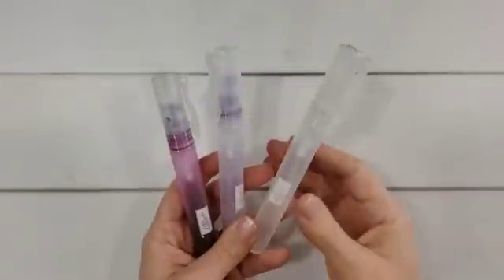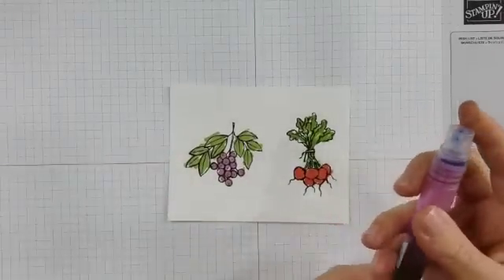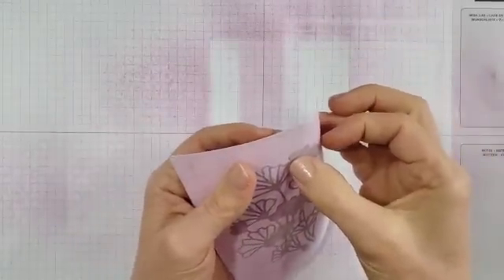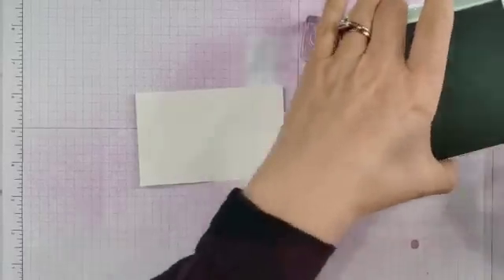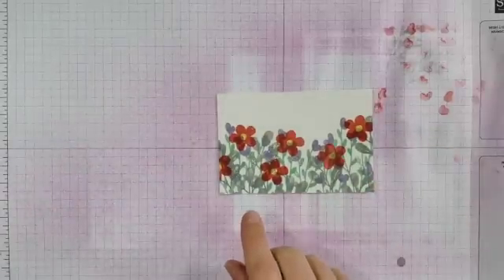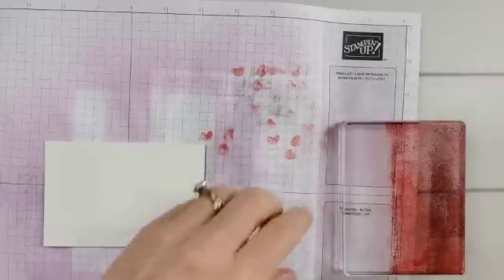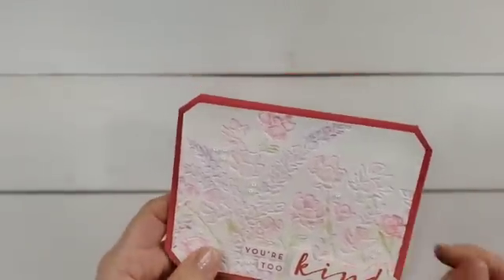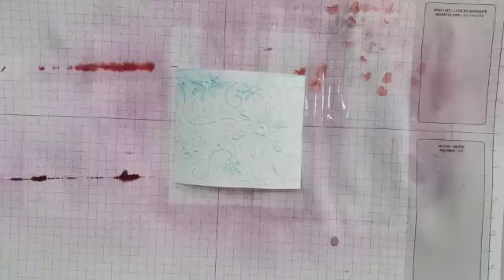10 Ways To Use Stampin Spritzers For Card Making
Let's talk about using spritzers for card making! Spritzers can be used for so many different stamping techniques, and I'll be demonstrating 10 different ways in this video. Use them to add splatters to projects, to create quick and unique backgrounds, spritz over stencils, spritz over die cuts, create watercolor backgrounds, watercolor with embossing folders, spritz stamps before stamping, spritz cardstock after stamping, and my personal favorite...create your own shimmer spray. For a small and inexpensive tool, they pack a lot of punch in ways to use them in your crafting! Watch along to learn all about spritzers and then try these techniques yourself!